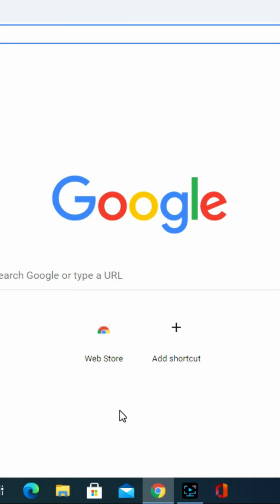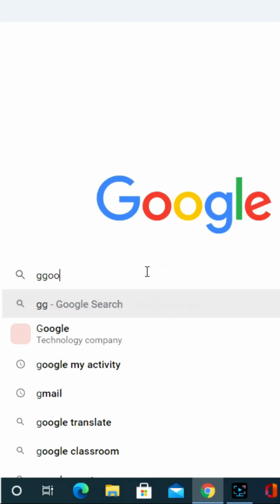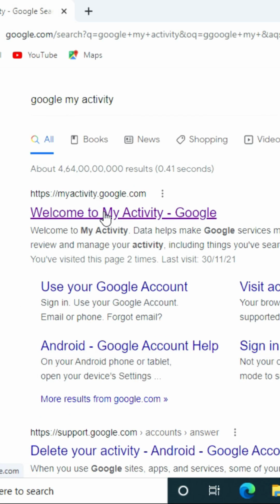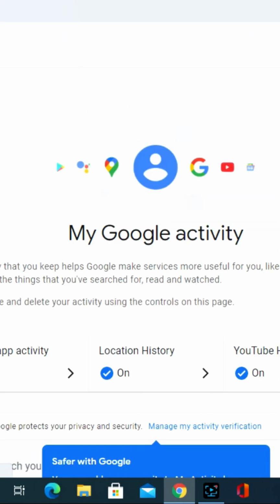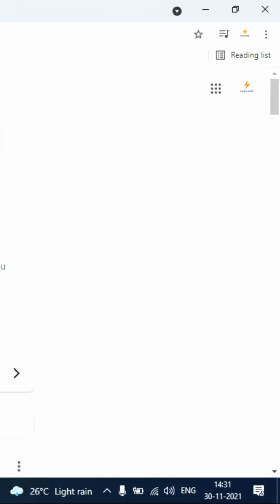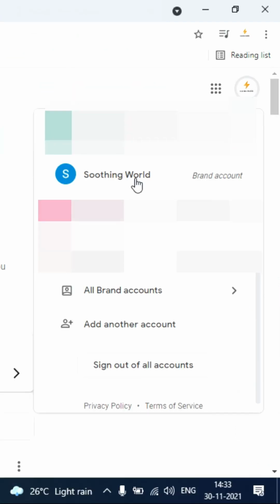Delete All Your YouTube Comments in One Place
We make Tech related Informative videos like how to do like videos,Tips and Tricks on Social Media,how to use like videos,Products Review and more...